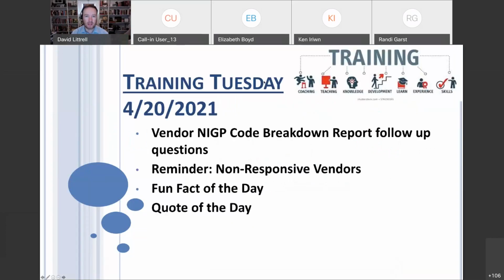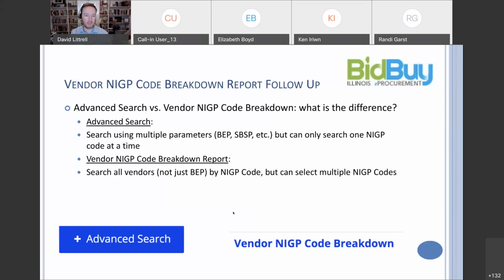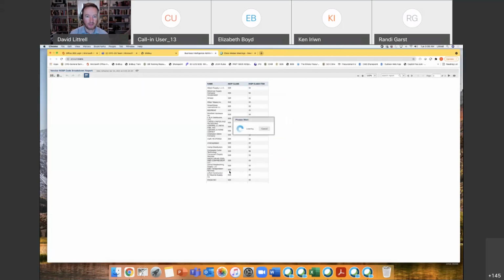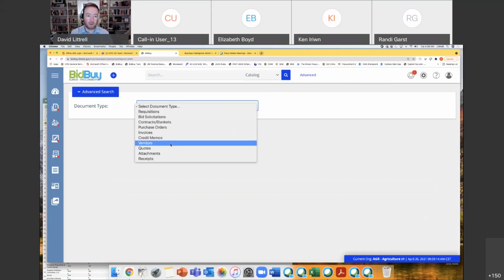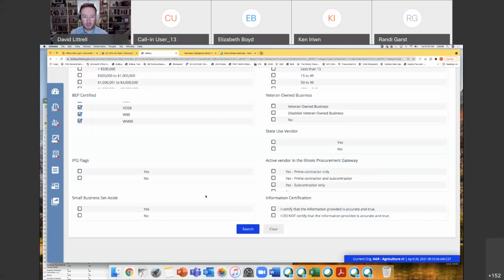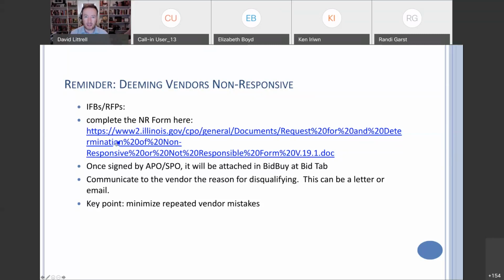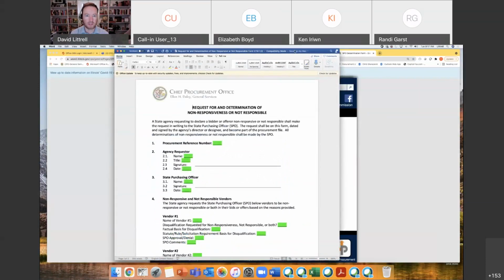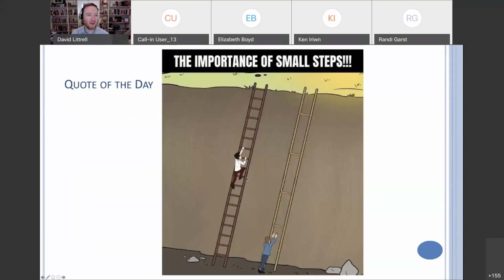2021.04.20 Vendor NIGP Code Breakdown Report vs Advanced Search Deeming vendors Non-Responsive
Vendor NIGP Code Breakdown Report vs Advanced Search
Deeming vendors Non-Responsive